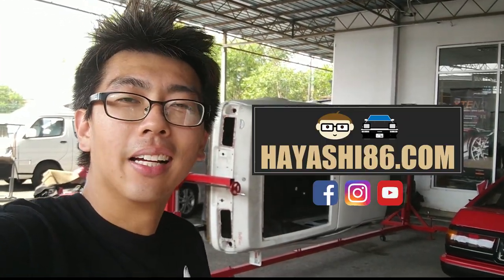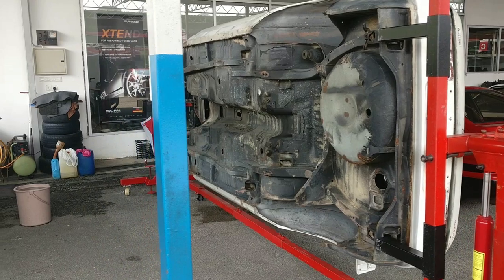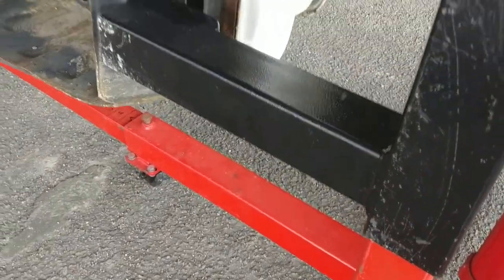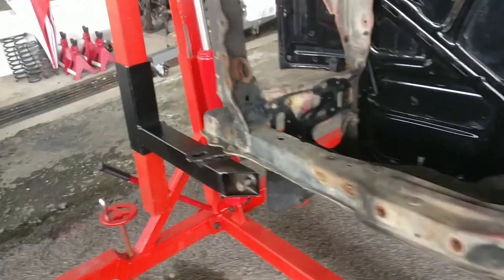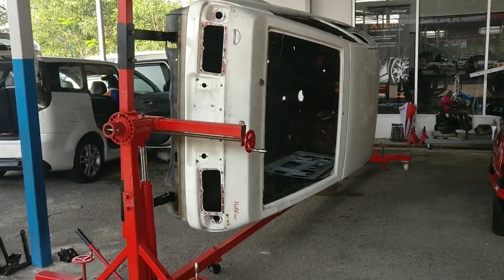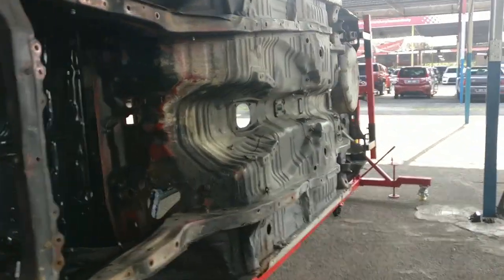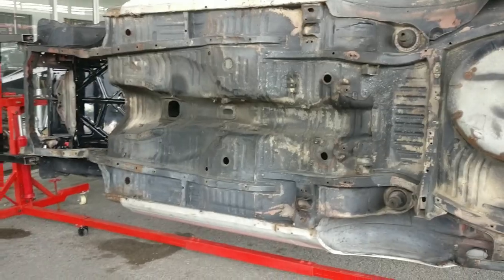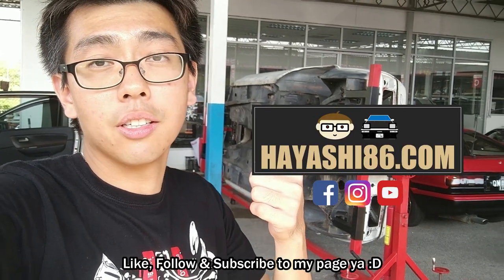AE86 RESTORATION VLOG04: Rollover Jig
Finally, Mr Hachi (AE86) is mounted on the rollover jig! It’s not an easy task to put the car on the jig according to CK, it took him 2 to 3 hours to do that. Plus, you need to customize the brackets to hold the car properly. With this jig, we can now access to difficult areas with ease

Join our adventure to see how Hayashi86's Mr Hachi will be restored from zero to hero. There will be series of vlog updates from time to time. Stay tune with us! :D